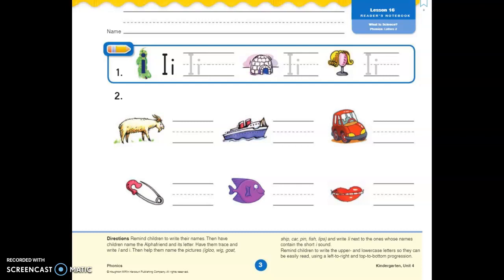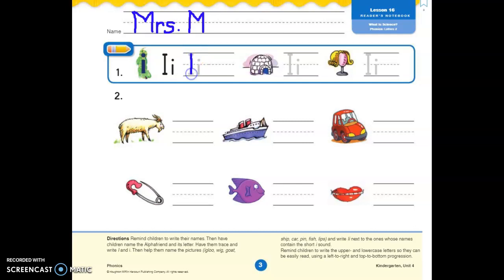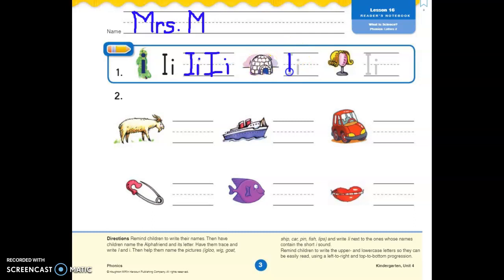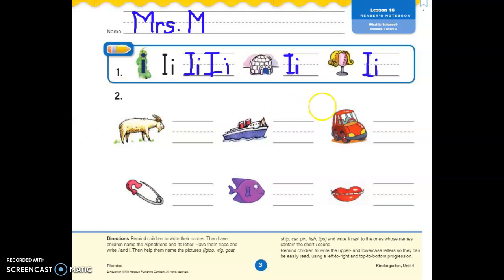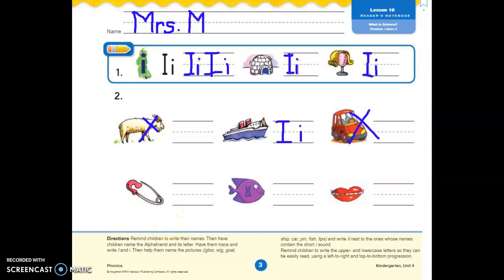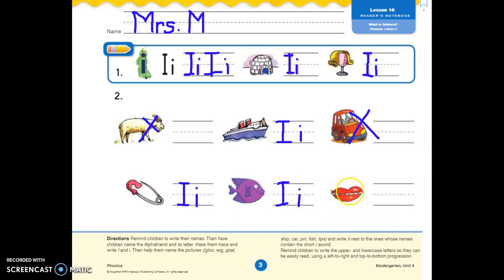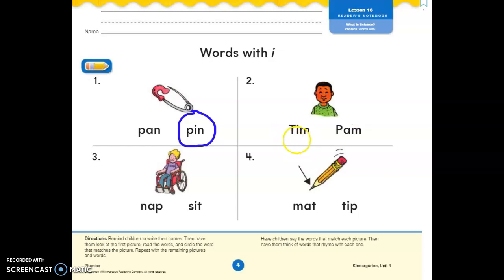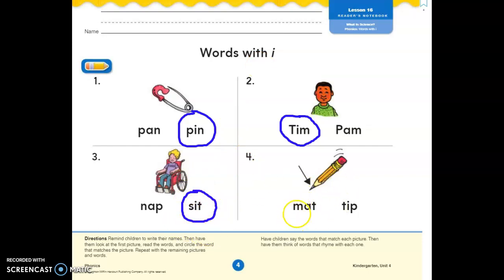Readers Notebook Lesson 16 Day 3